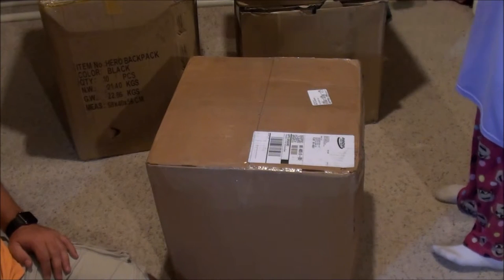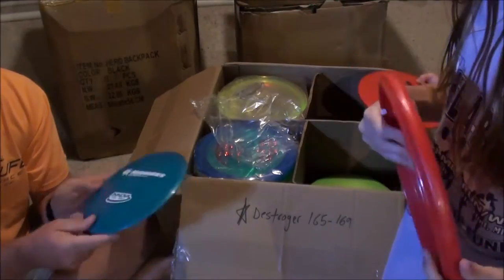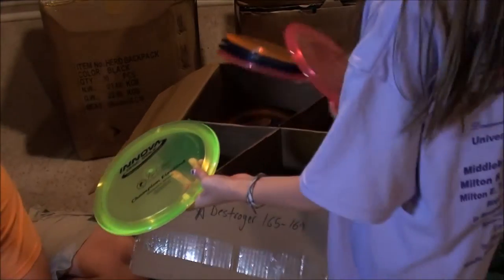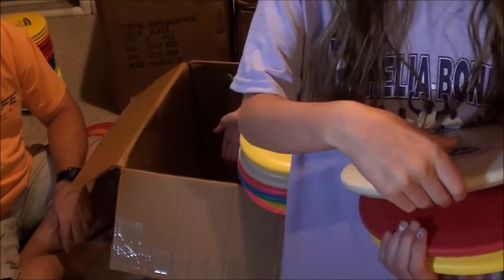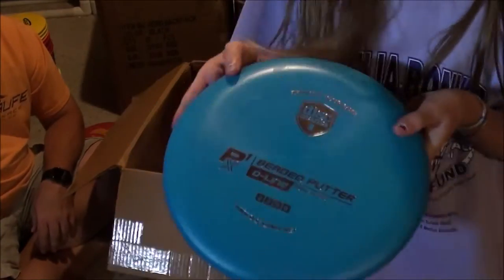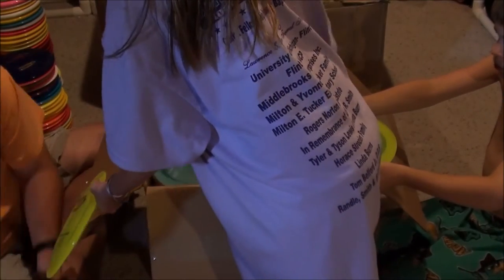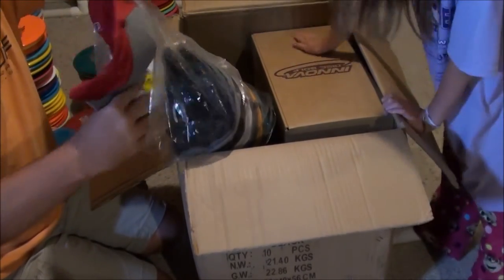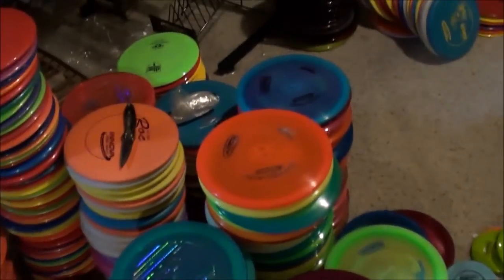7/29/16 - KWs Disc Golf - 500 Disc Innova/Discmania Inventory Refresh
7/29/16
Today we have a 500 disc Innova and Discmania inventory refresh!